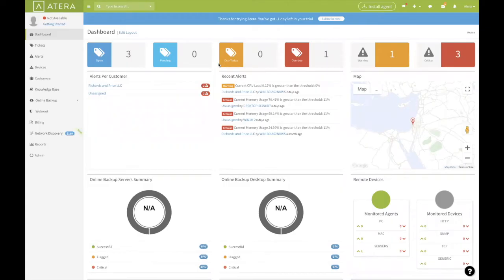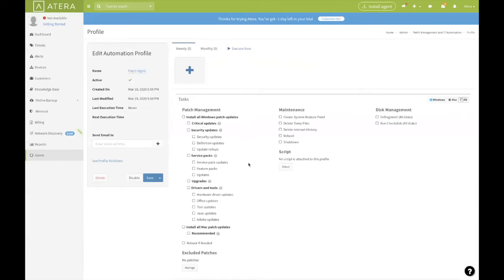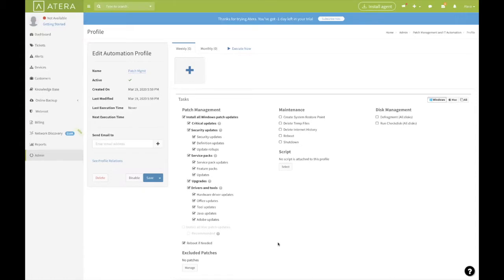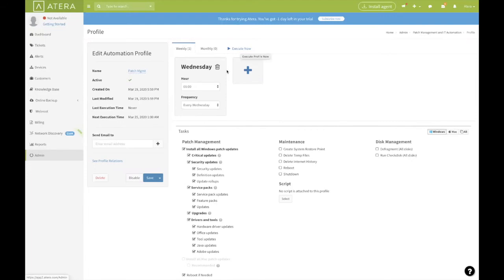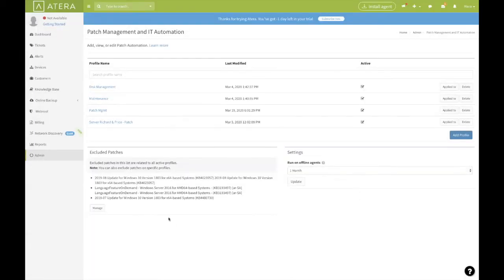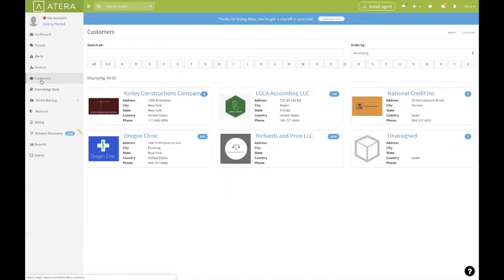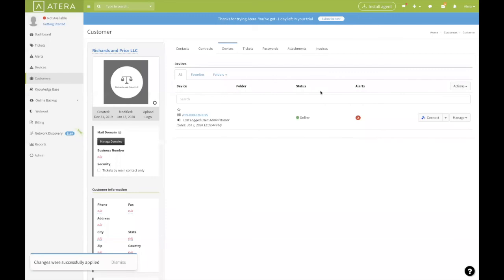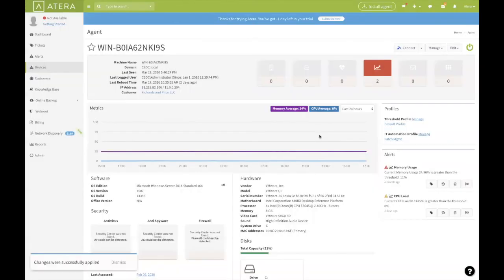Patch Management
A step-by-step guide to building patch management profiles and assigning them to your clients.